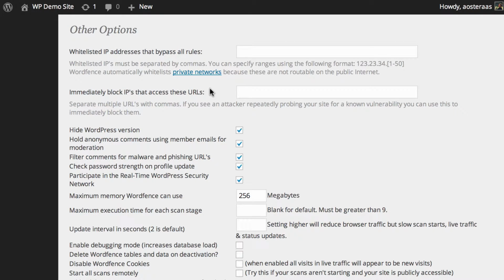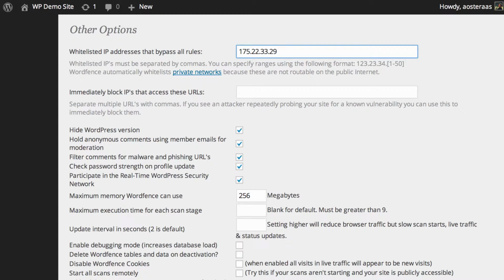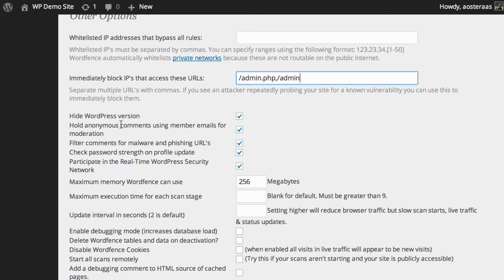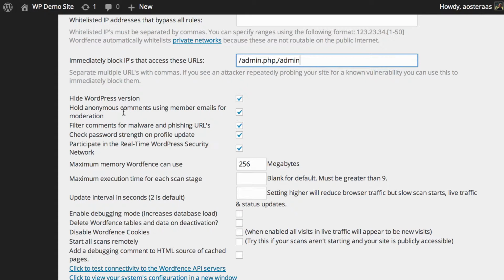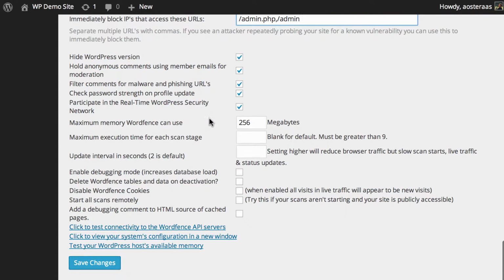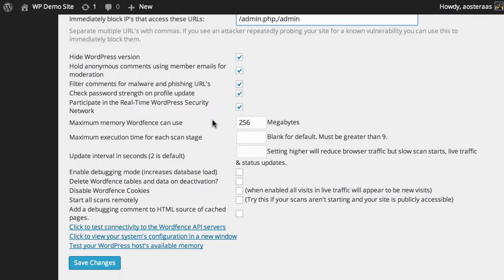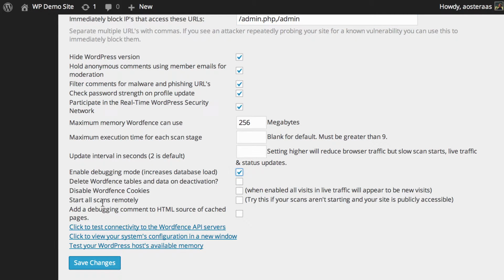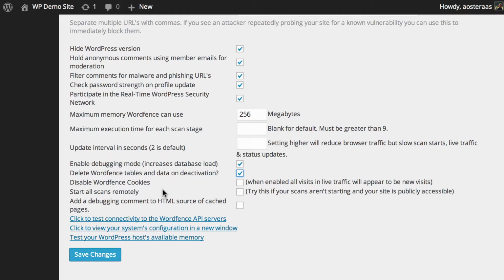Advanced Security Configuration in Wordfence Security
In this video we'll show you some advanced security tweaks for WordPress in Wordfence Security.